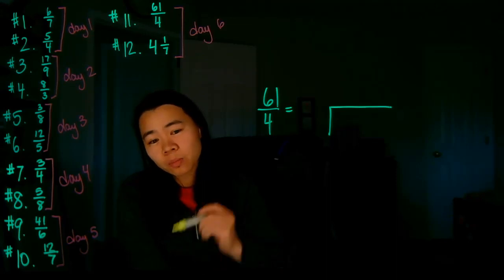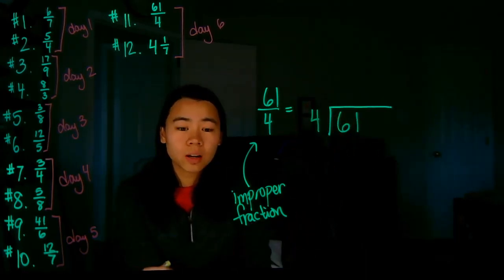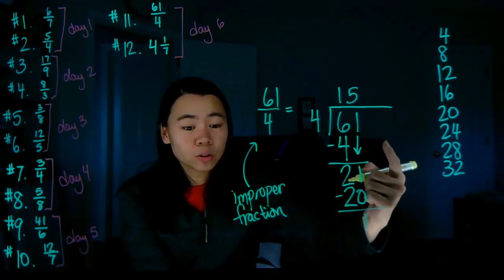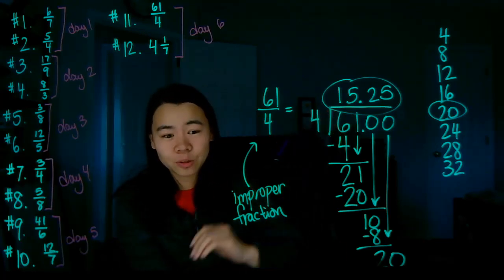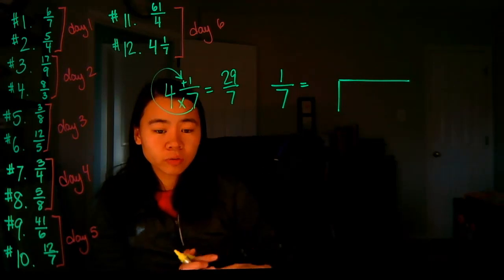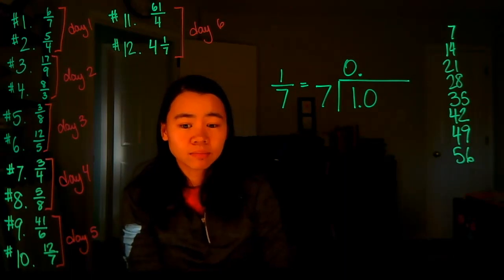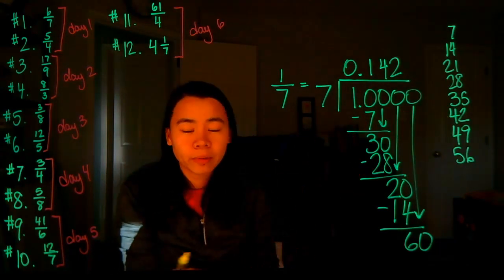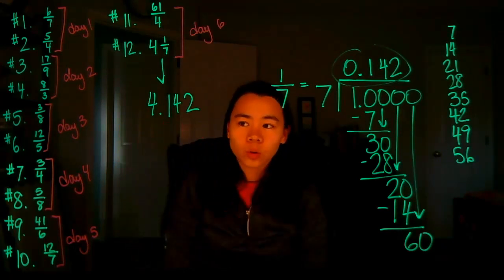Daily Division (Day 6)